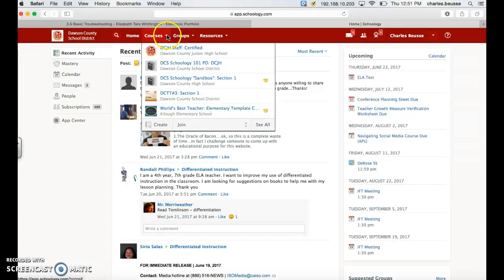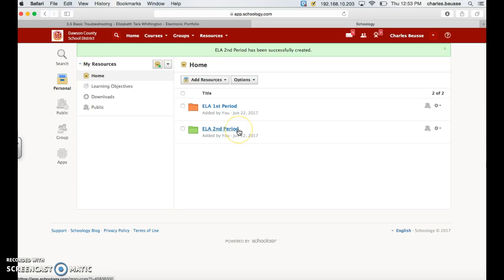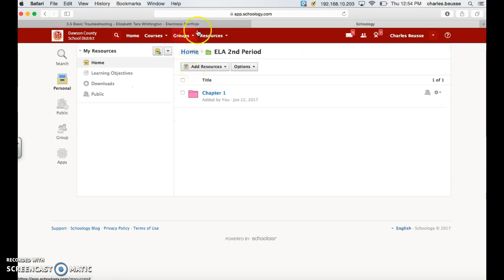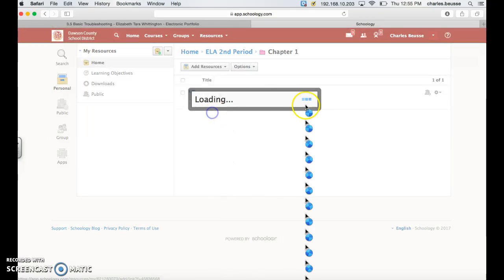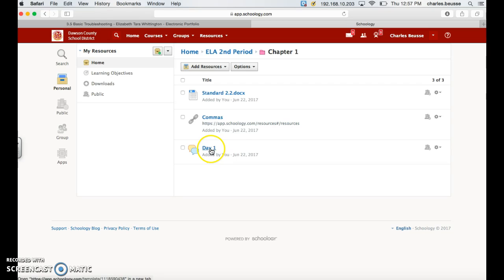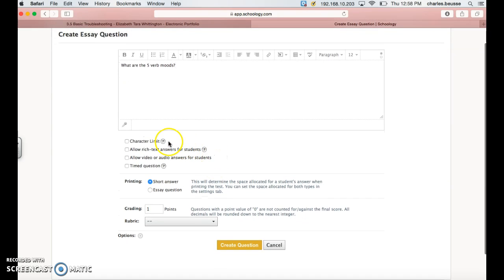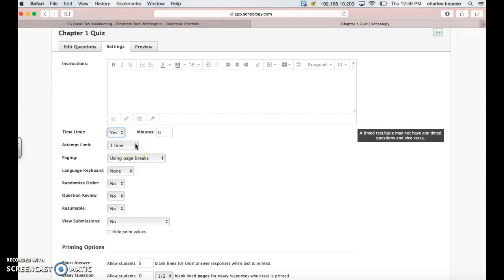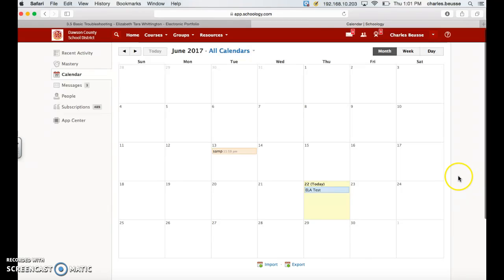Basic Schoology Tips